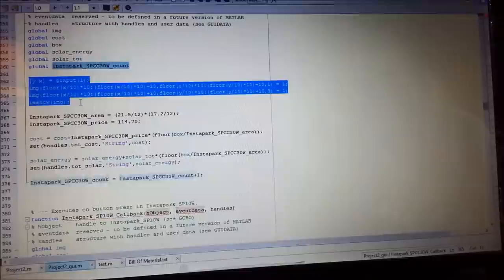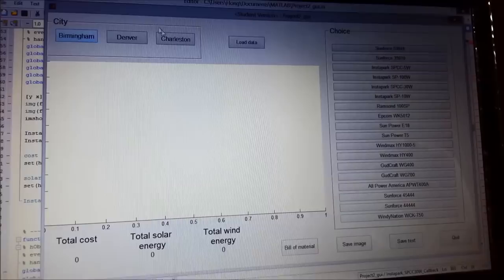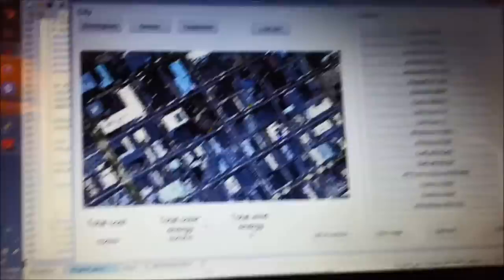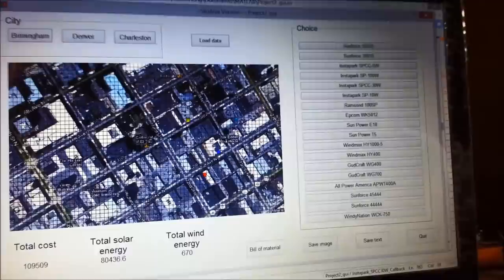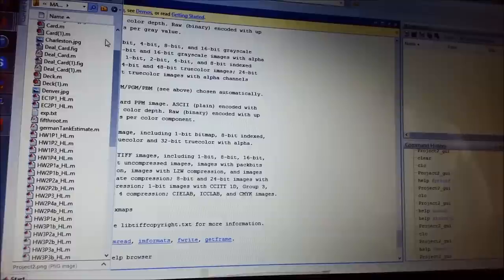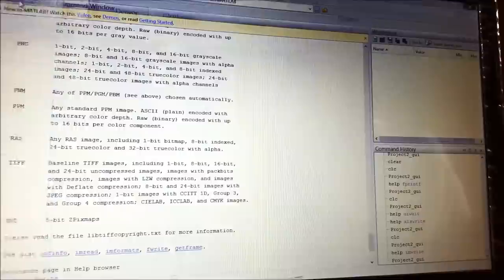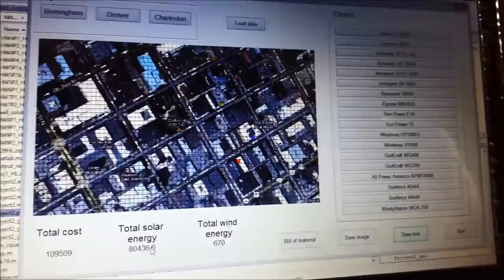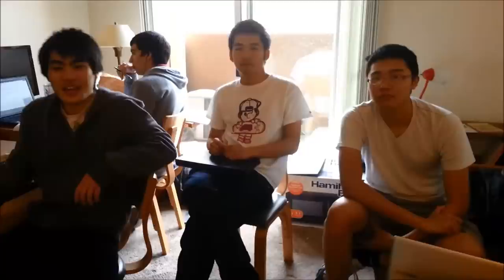ENG 6 Project Hong Li Rong Zhao Victor Hoang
ENG6 Project 2 Hong Li Rong Zhao Victor Hoang